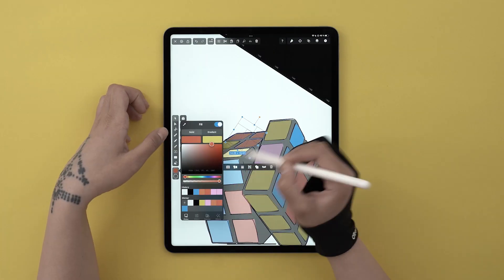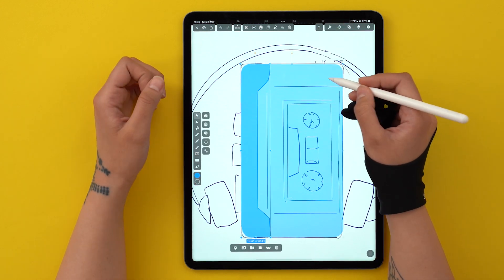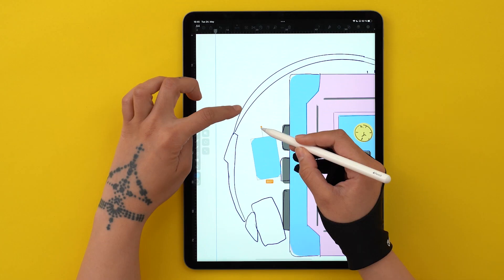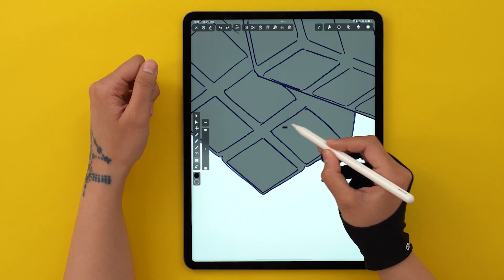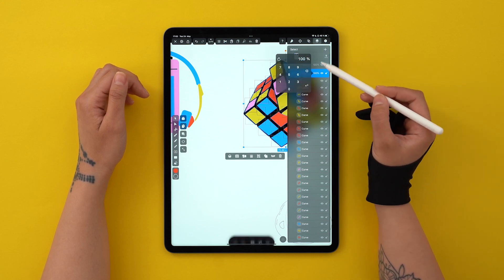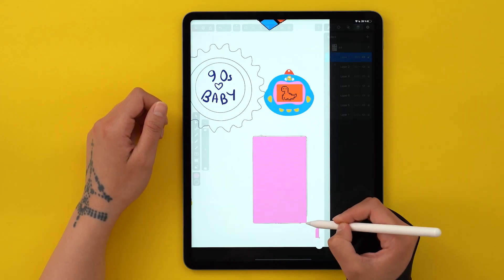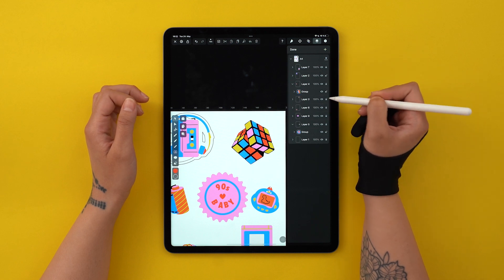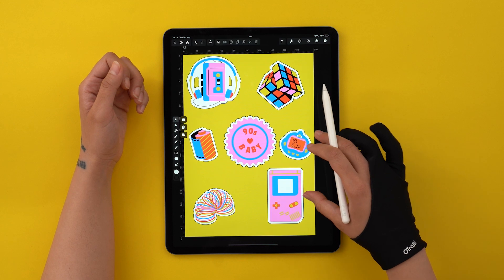How to Draw Stickers with Offset Path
▶︎📼 The 90's are back, baby! Today we will look at how to design a sticker pack using our brand new feature - Offset Path. OPEN FOR MORE DETAILS

Hello everyone,

You’re here because you’re thinking about designing a sticker for your business, brand, client, or maybe just for your own personal project. And you realized that the design process is a bit more complex than expected. Anyone can create a sticker, but it takes a bit of skill, practice, and understanding of theory (which is all laid out in the below article) in order to get it right.

It’s not just about creating a good-looking design, there are a few things you need to keep in mind, from the purpose of your sticker to its messaging, whether it has text on it or not, and down to the technicalities, like shape and materials. It’s usually these technical details that prove to be the most challenging. But don’t worry, our step-by-step guide is here to help!

📄 READ FULL BLOG HERE:

For this video, Aysel went for a 90’s vibe and created a unique sticker for all things we love from that era - a cassette player, a Tamagochi, a slinky, Game Boy, and (our personal favorite) a Rubix Cube!

In order to make the stickers a custom shape, she creates a much-needed cut contour around every single design. And she did that in …. 3 seconds! How? By using our latest feature called Offset Path. With the tap of a button, your sticker will automatically have a contour that follows its edges exactly. The perfect solution for the perfect cut contour. Which is the recipe for the perfect custom sticker.

⬇️ ⬇️ ⬇️  DOWNLOAD FILE ⬇️ ⬇️ ⬇️
🎨 Artist credits:
Aysel Cebrailoglu